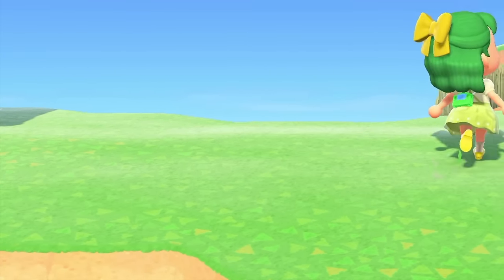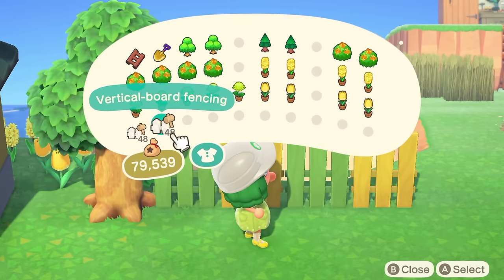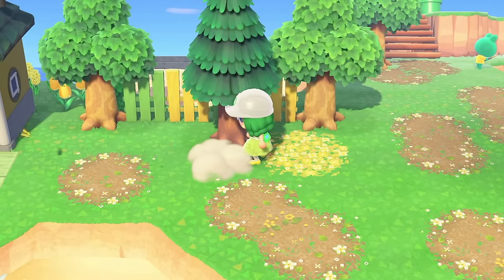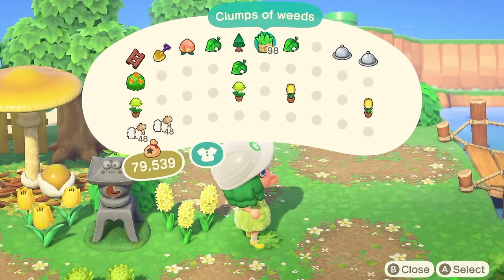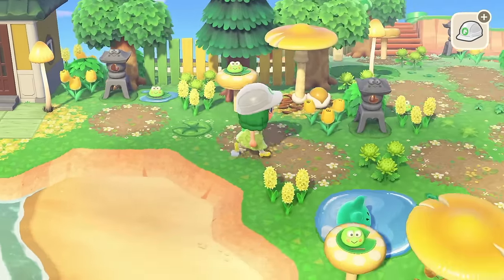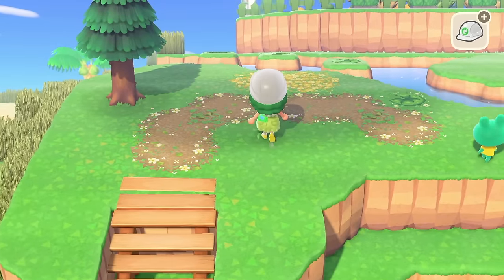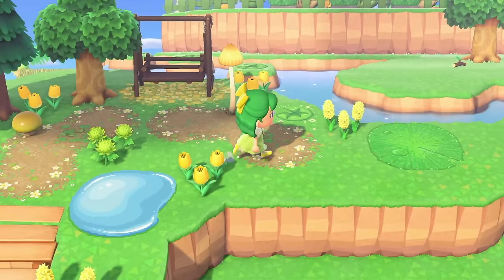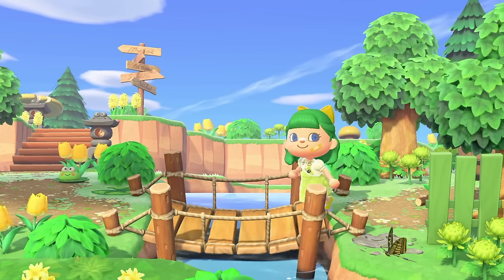FROGGY SPRING CORE TOWN CORE ISLAND | ACNH FROGGY NATURAL HOUSE BUILD | ANIMAL CROSSING NEW HORIZONS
Welcome to my Frog Springcore Towncore island Hoppington.
This island will be a Spring core town core island with lots of flowers and also natural areas and a lot of colour. I hope you all enjoy the series 💛

💛Codes💛
Dirt Road MA 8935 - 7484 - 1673
Dirt Path MA 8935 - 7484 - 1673
Frog Stones MA 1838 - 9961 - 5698
Green Tile Circle MA 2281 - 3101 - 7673
Giant Puddle MA 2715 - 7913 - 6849
Little Puddle MA 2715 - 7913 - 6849
Flower Path MA 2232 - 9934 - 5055
Wood Bridge MA 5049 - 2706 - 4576
White Brick MA 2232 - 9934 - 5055
Grey Stones MA 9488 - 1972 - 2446
Yellow Doily MA 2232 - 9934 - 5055
Windows MA 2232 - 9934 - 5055
Green and White Stall MA 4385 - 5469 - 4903
Yellow and White Stall MA 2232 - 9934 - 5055
Green Wood Squares MA 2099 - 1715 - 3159
White Planks MA 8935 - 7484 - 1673
Green Blankets MA 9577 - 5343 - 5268
Green Checkers Blanket MA 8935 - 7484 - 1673
Giant Lily MA 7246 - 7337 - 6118
Inn Sign MA 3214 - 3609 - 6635
Flower Patter Blanket MA 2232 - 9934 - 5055
Train Tracks MA 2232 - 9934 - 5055
Plant Simple Panel MA 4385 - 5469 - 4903
Planting Bed MA 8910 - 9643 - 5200
Small Lily MA 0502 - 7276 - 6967
Frog Puddle MA 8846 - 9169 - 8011
Yellow Checkered Blanket MA 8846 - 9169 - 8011
Green and Yellow Tiles MA 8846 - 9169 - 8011